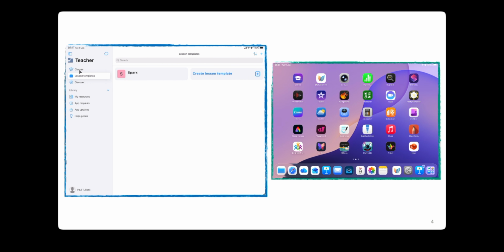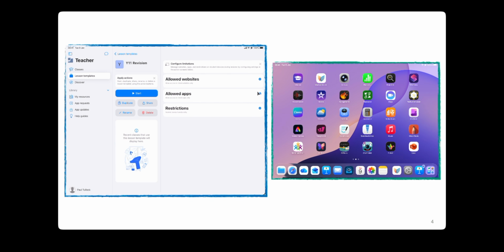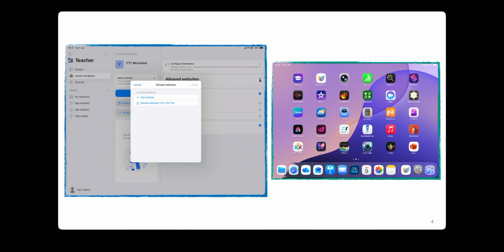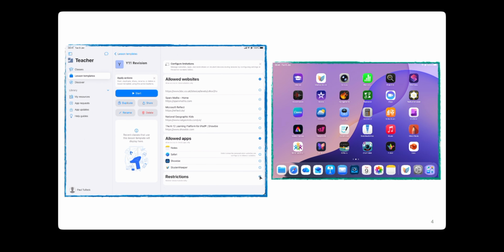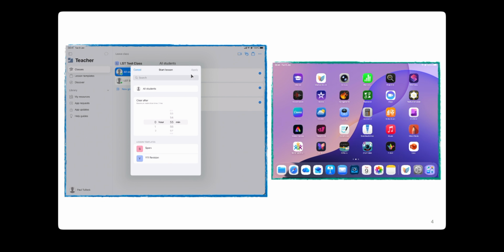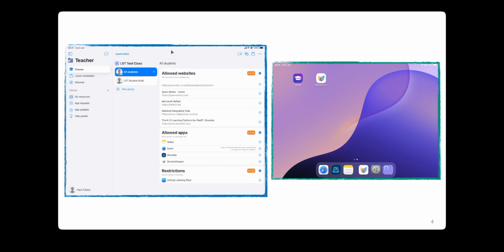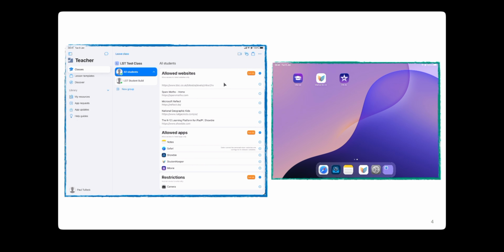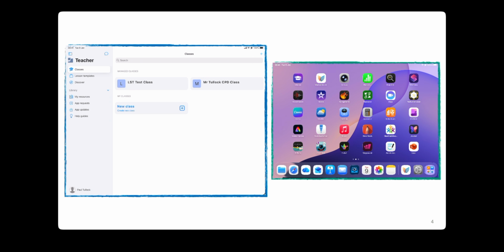Jamf Teacher - Updated with Student Keeper Guide learning with Lesson Templates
This video is the updated version Jamf Teacher Lesson Templates to include StudentKeeper which must be added as part of the lesson to student devices.